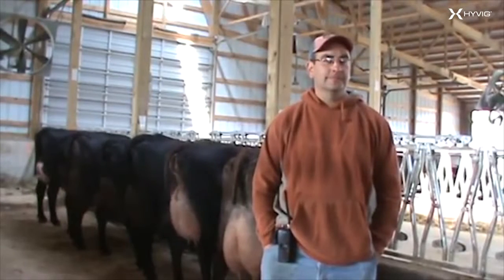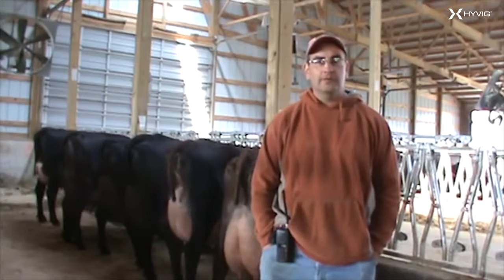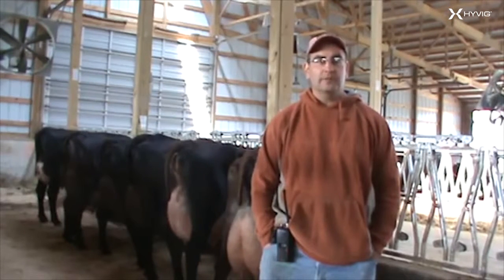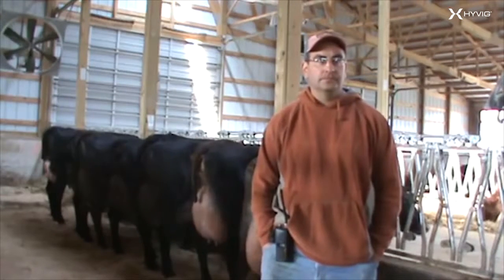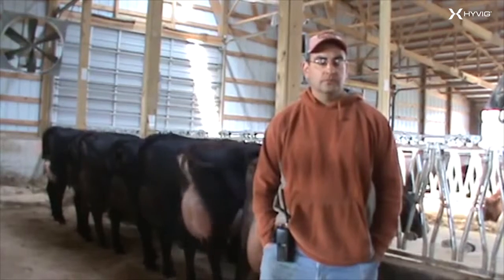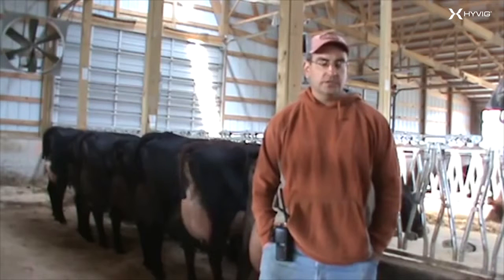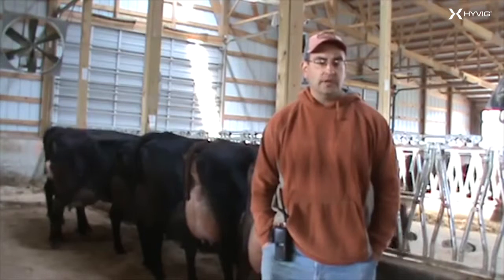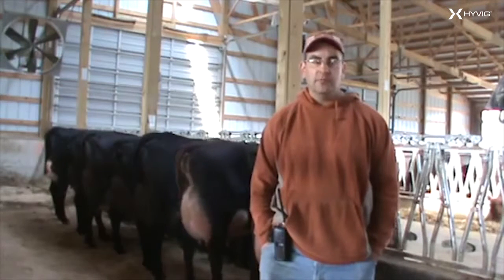Iowa dairy farmer talks about his crossbreeding experience 1